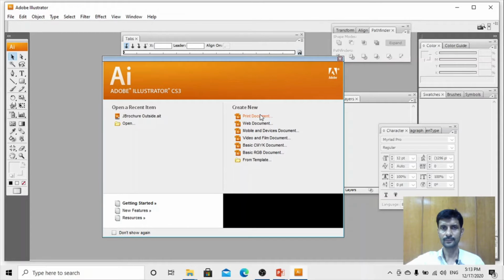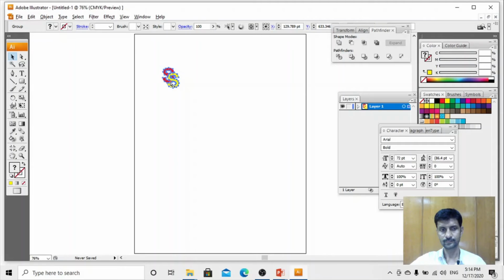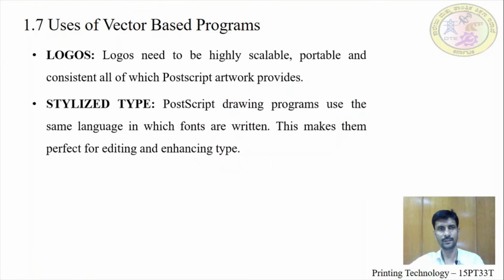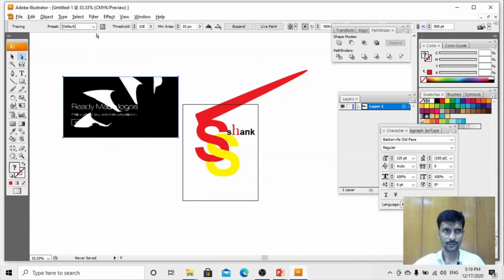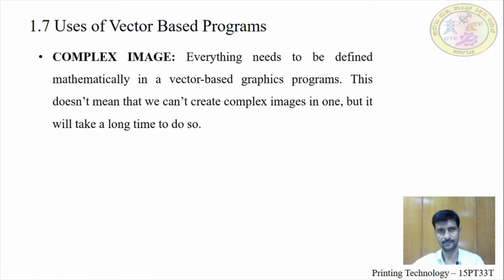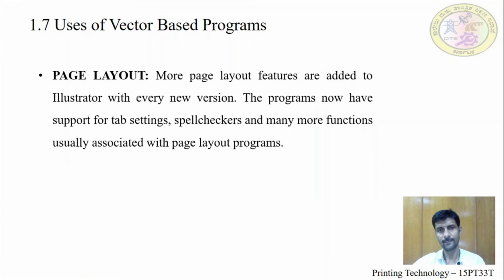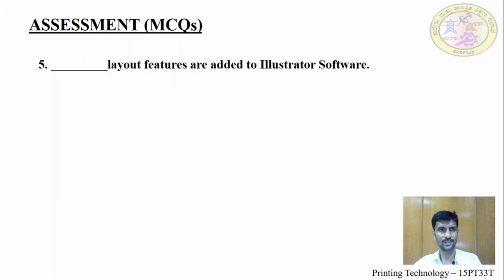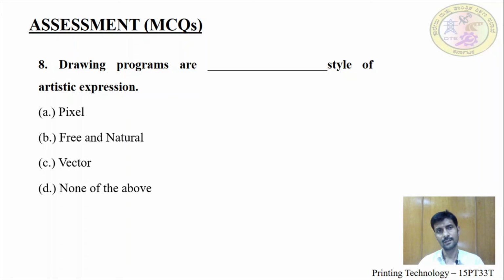Uses of Vector Based Programs